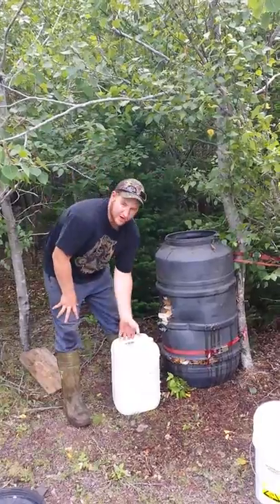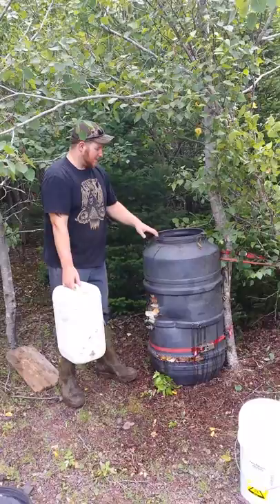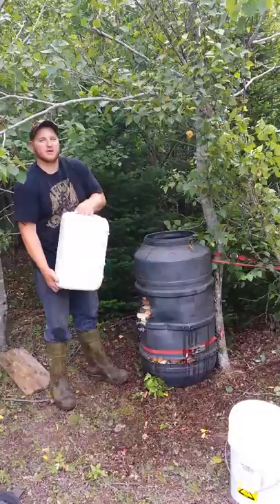Bear bait site #2 part 1 2016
This week we decided to set up a another bait site in a different location to see what we would be able to get at this site! We got a truck load of bread and probably around 20 Gallons of grease. Filled the barrel with the bread and spread the grease all over the place.